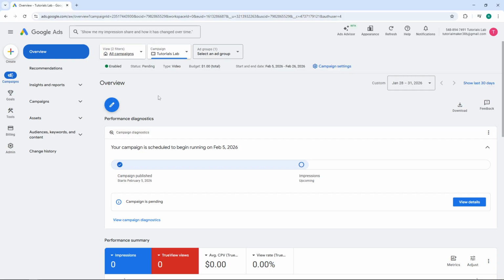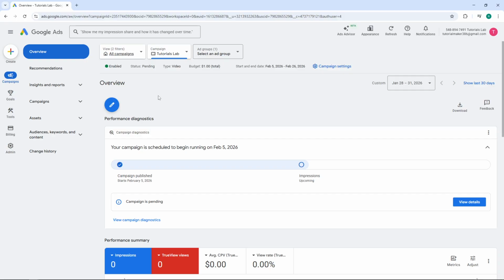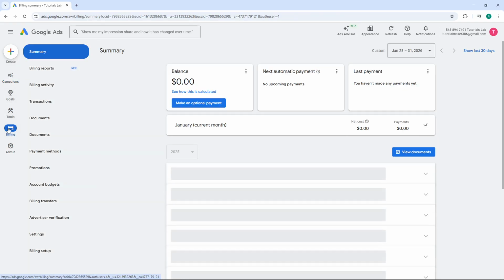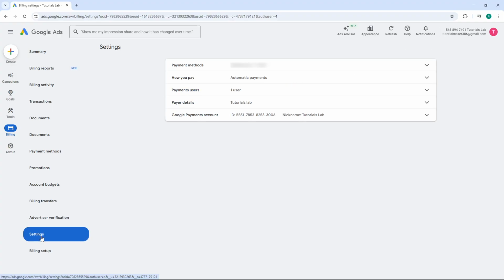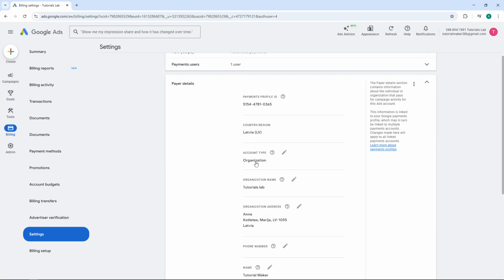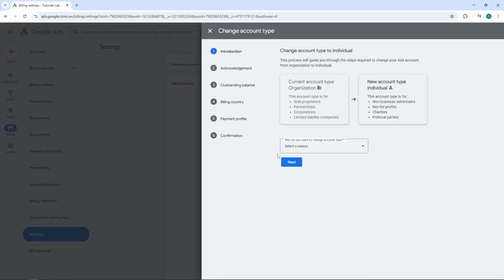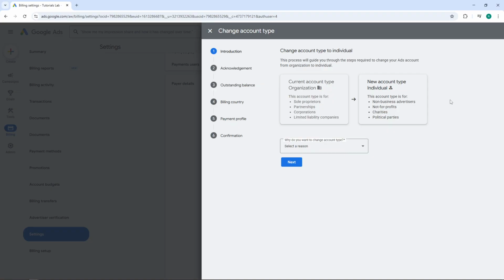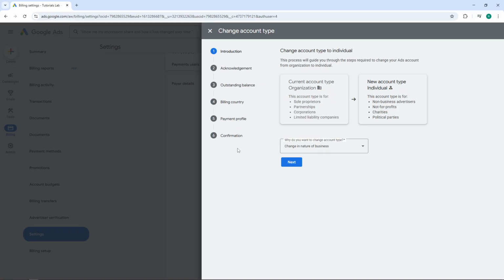How To Change Google Ads Account Organization To An Individual Business Account (Tutorial 2026)